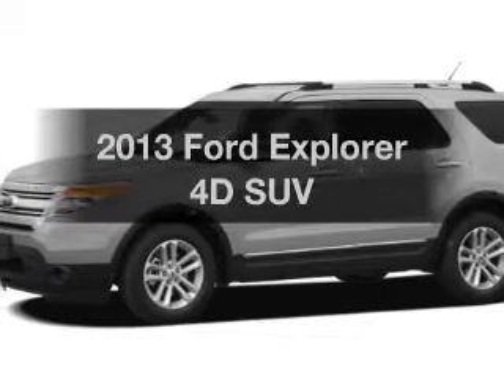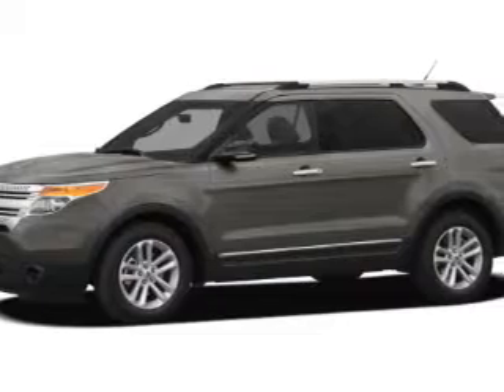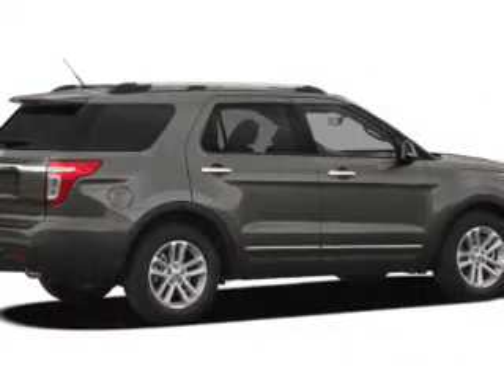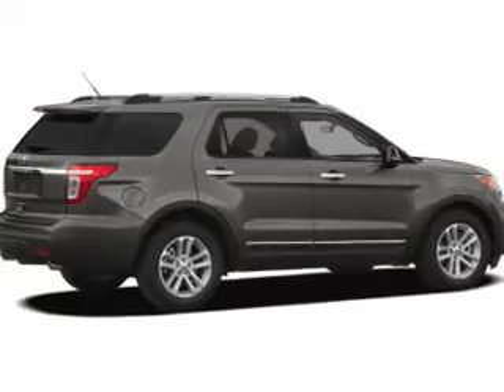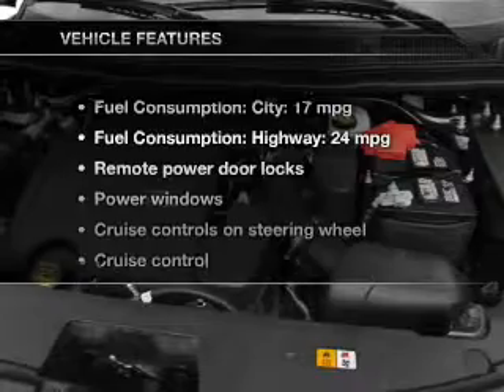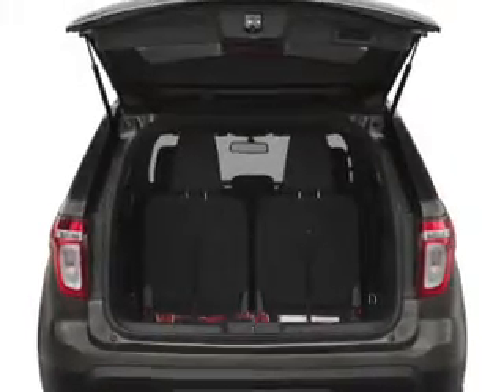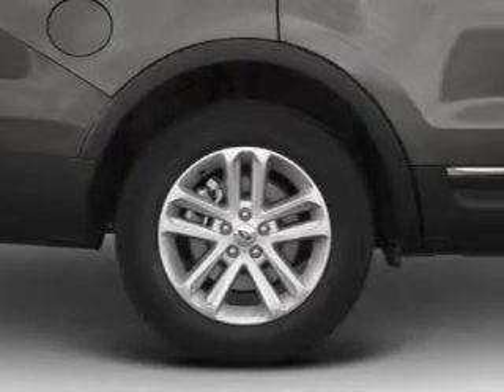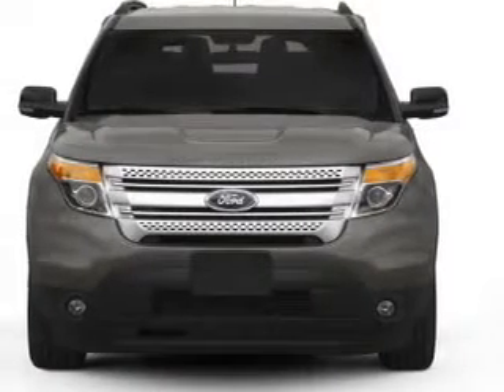2013 Ford Explorer - Chandler AZ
Year: 2013
Make: Ford
Model: Explorer
Trim: 4D SUV
Engine: 3.5 liter V-6
Transmission: 6-Speed Automatic
Color: Ingot Silver Metallic
Mileage: 1
Address:
7300 West Orchid Lane